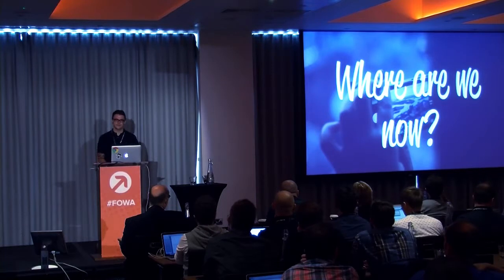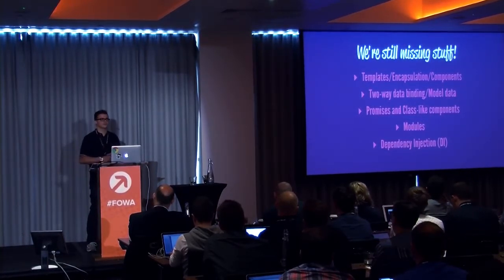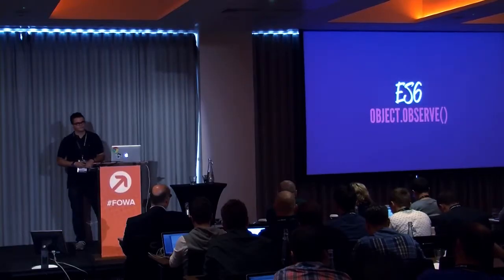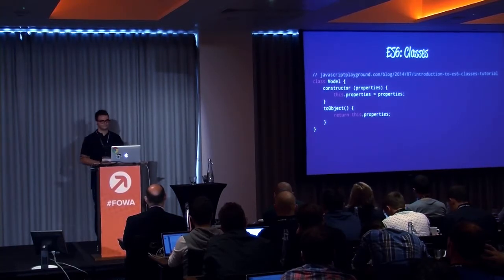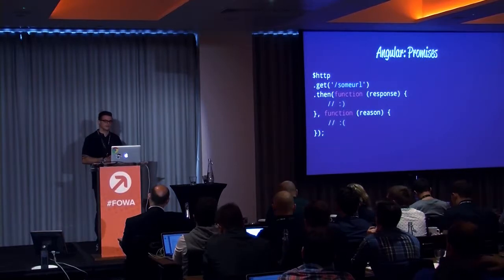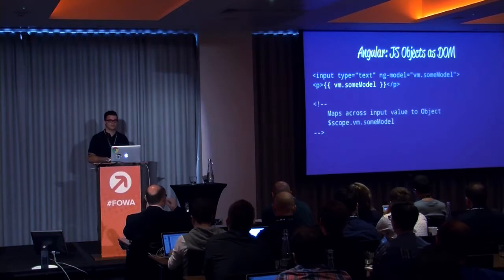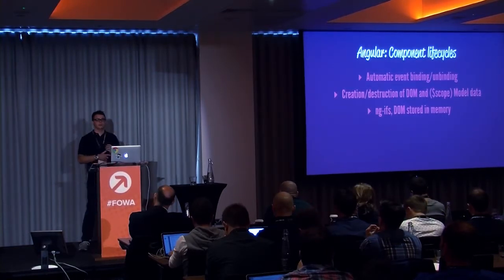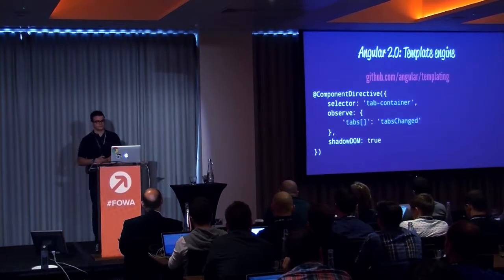AngularJS: The Bridge Between Today and Tomorrow's Web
Browsers are exciting. JavaScript libraries make them even more exciting. We’ll see what’s in store for the future of the web and how AngularJS is making huge strides to bringing it to us today. Angular pushes the limits of what’s possible in current and emerging technologies, exploring upcoming and recently landed APIs with regular new releases. This rapid releases cycle encourages developers to push the web forward, increasingly making Angular the framework of choice for client-side MVW engineering. We’ll look at ES6, two way data-binding, upcoming Web Components, including ShadomDOM, Custom Elements, differences from Polymer, and how Angular fits in the picture.

Todd Motto